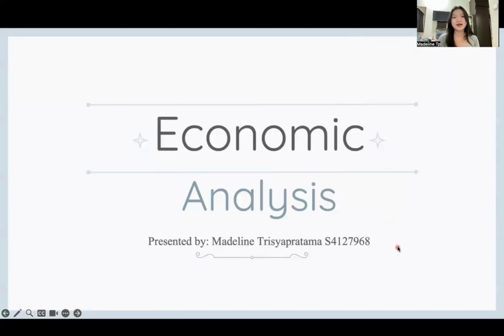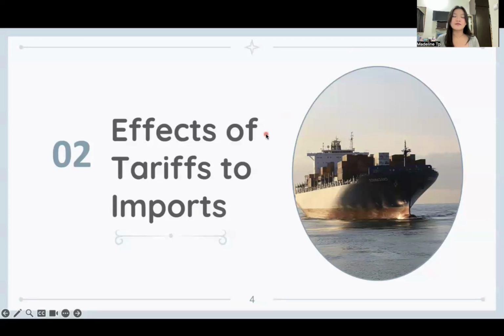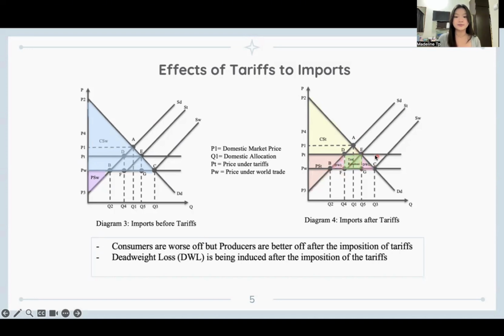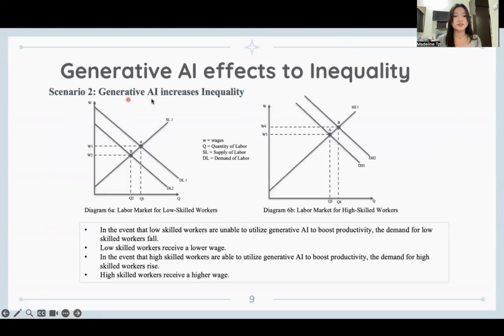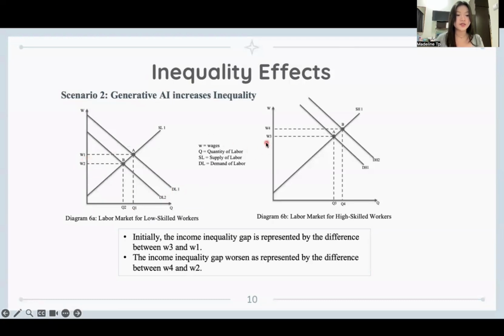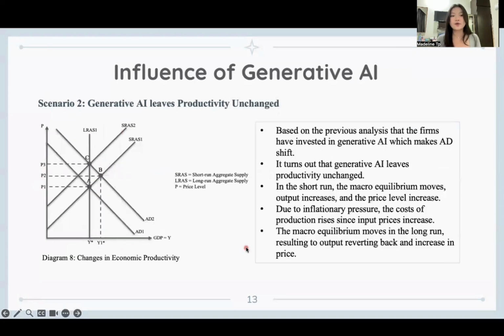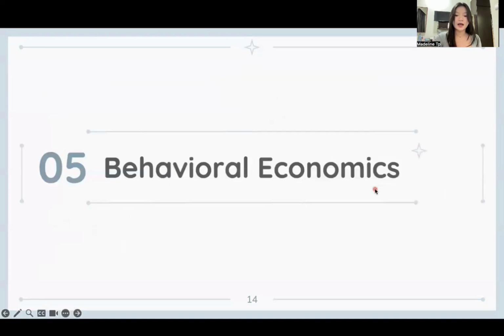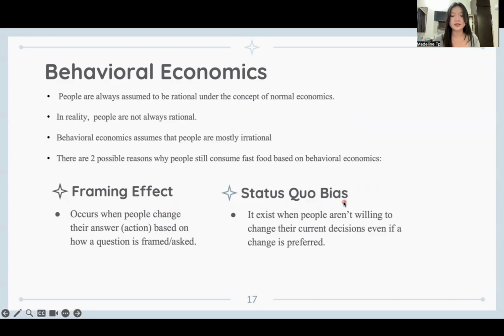Economic Analysis by Madeline